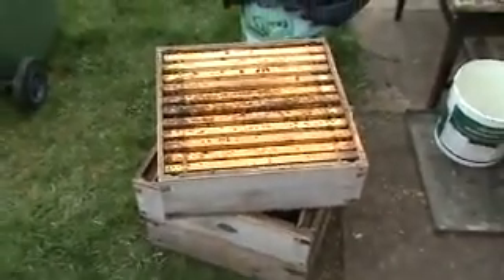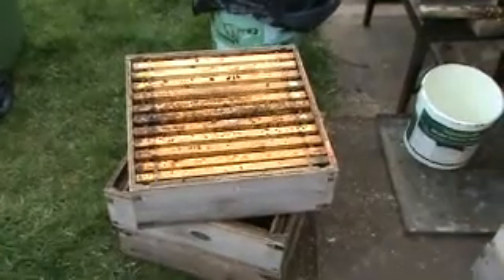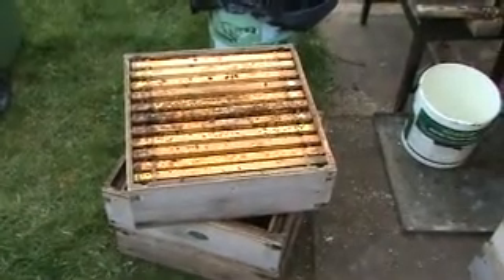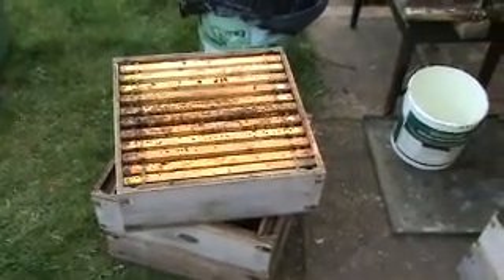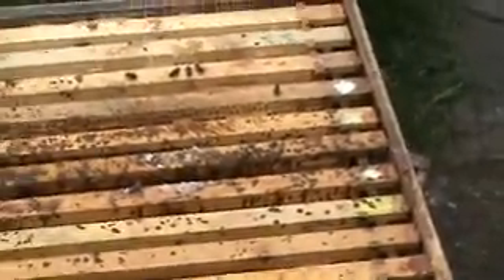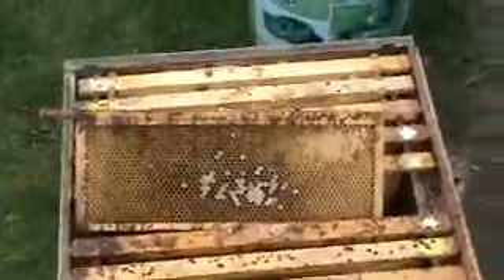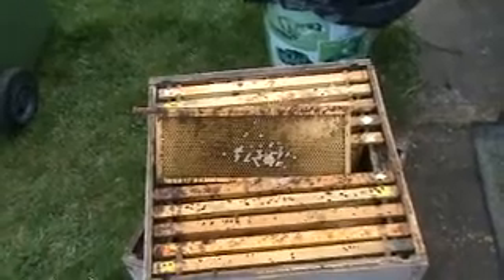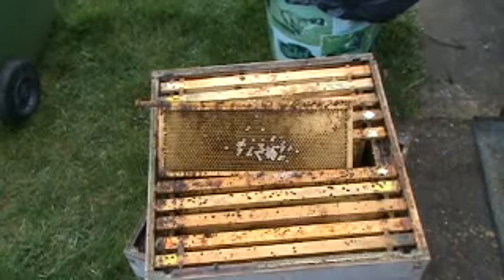Super with nosema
Super with large amounts of staining and suspected Nosema